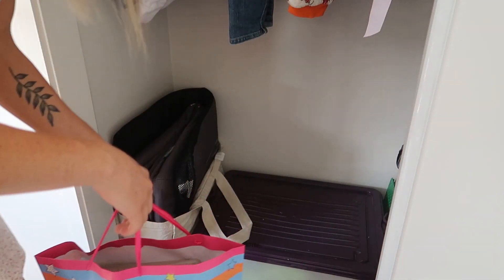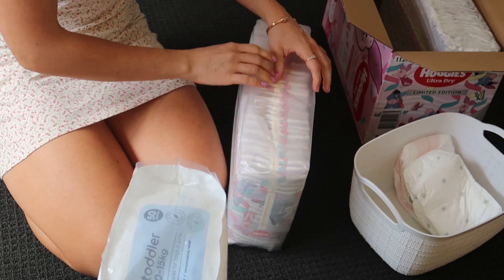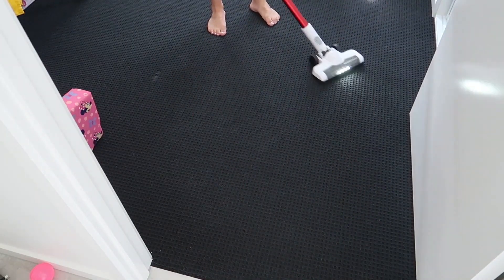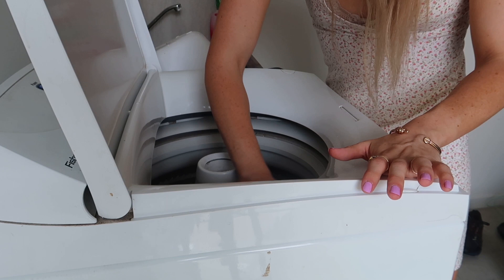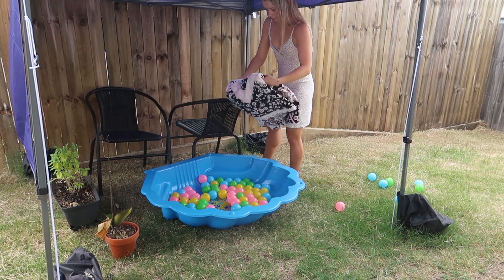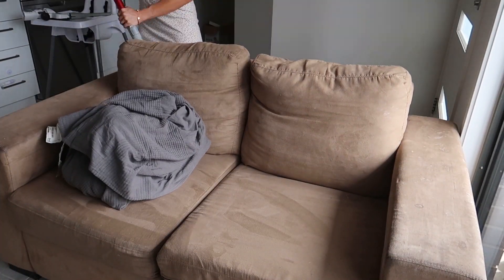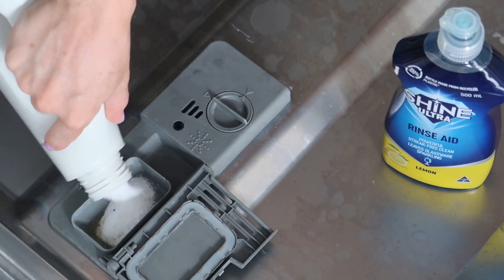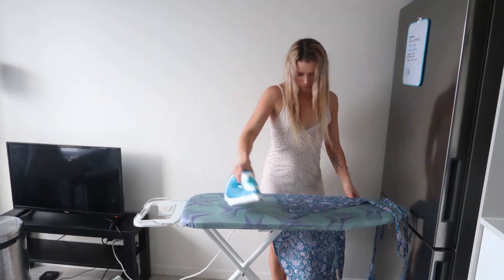ORGANISE & Clean With Me 🌸✨ mommy and dental nurse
Reality AGST
Sugar High FLYIN
The Artificial Farmer ROLLA COASTA